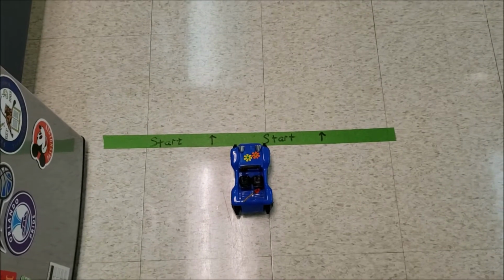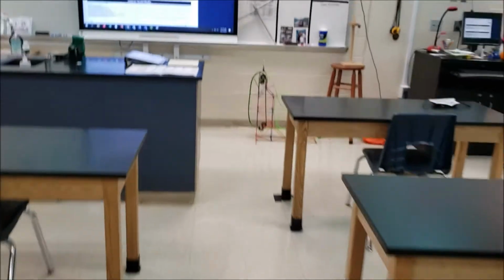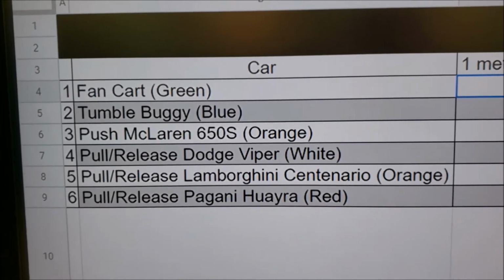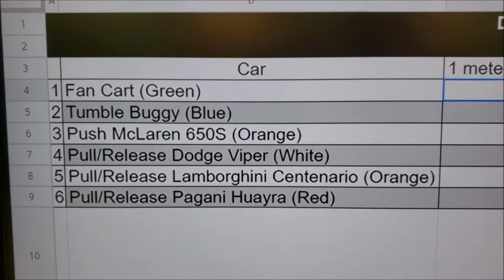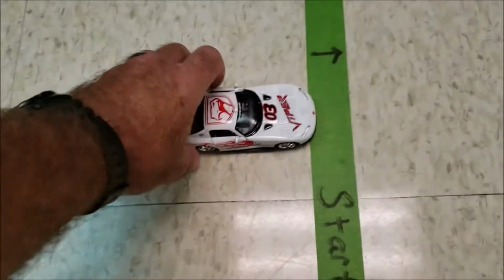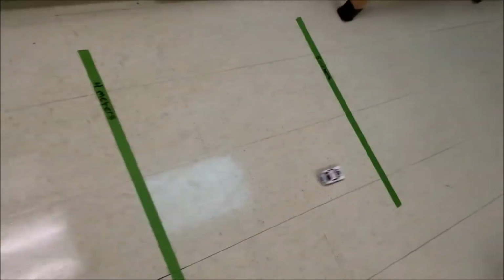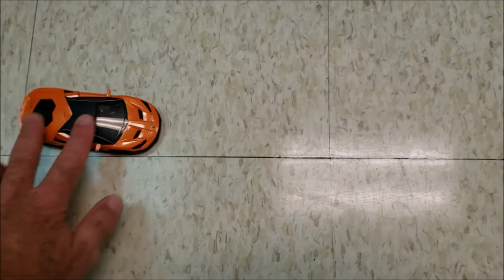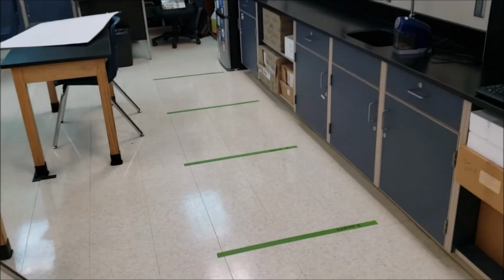4 07 Graphing Distance Time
For my Comprehensive Science students, who are learning about speed and acceleration, I wanted to record a video showing different cars crossing a set track so they could time each car as it moved across 5 different lines; spaced one meter apart.